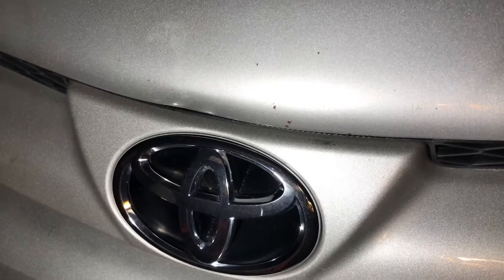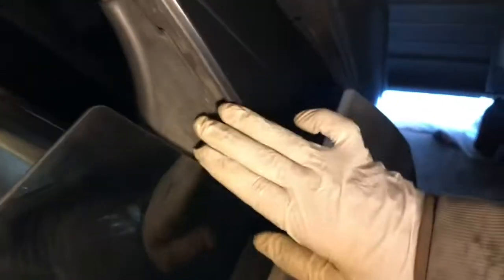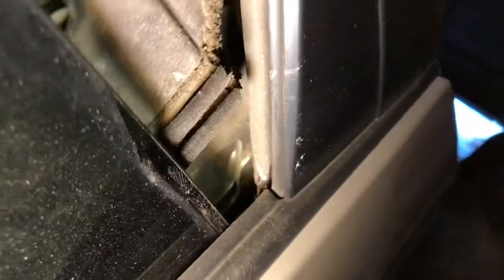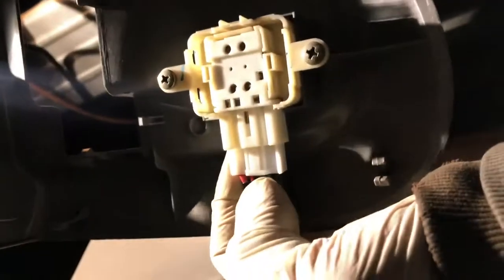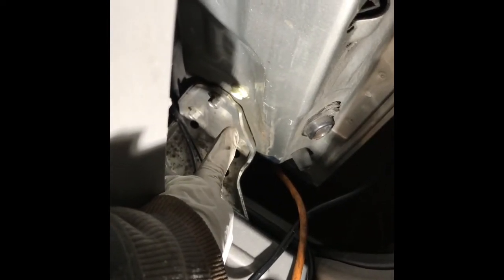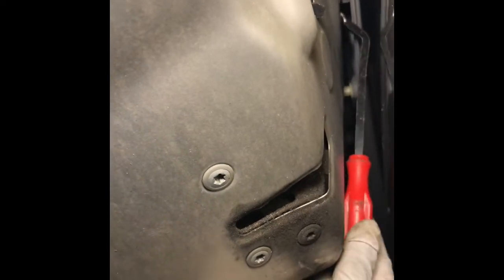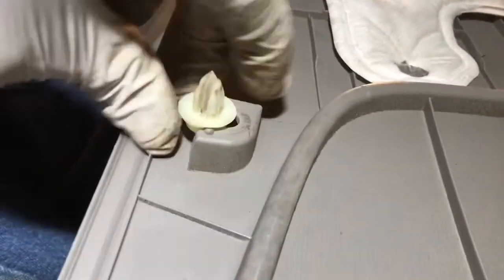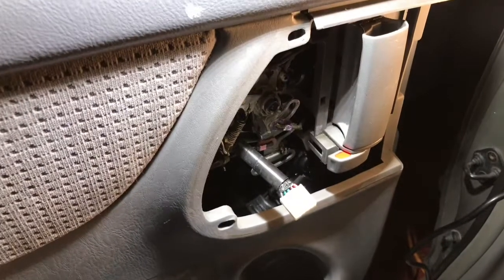Toyota Sienna sliding door panel removed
04 to 2010 Toyota Sienna sliding door panel .this video about how to disassembly sliding door panels,